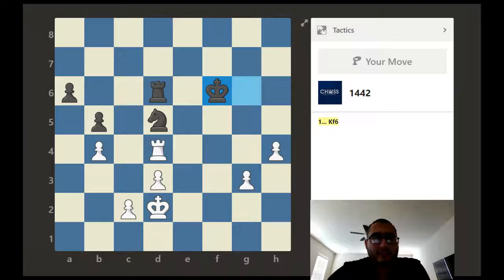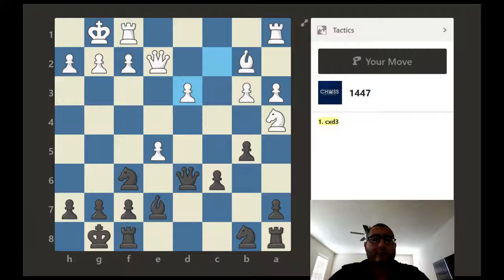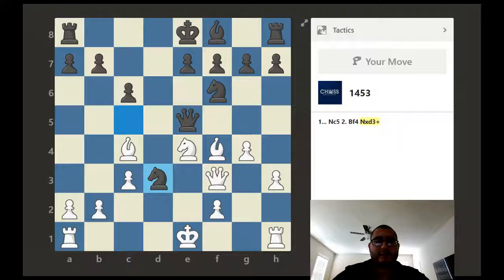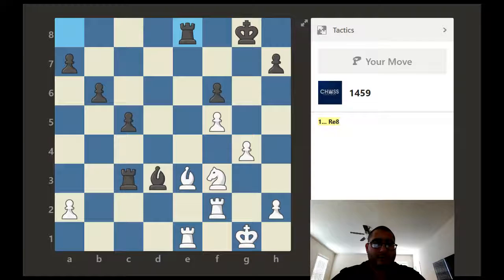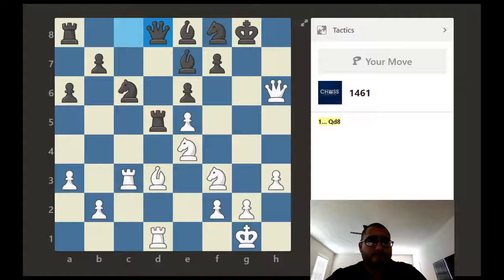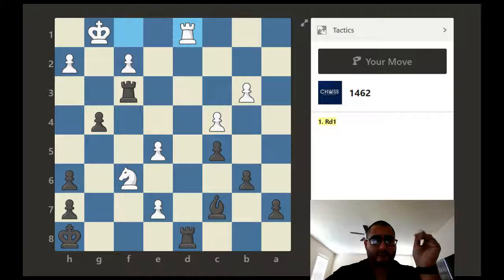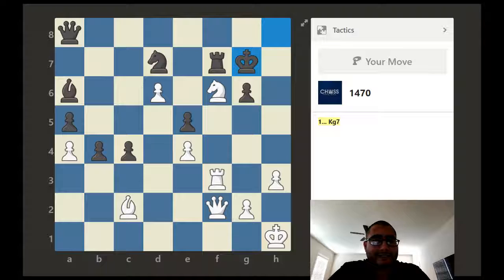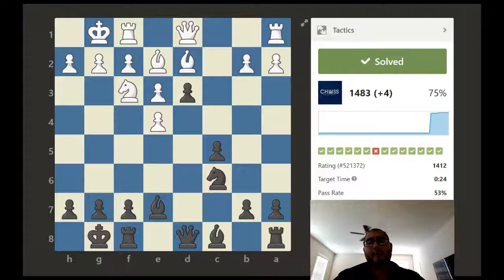Tactics Training (1442 to 1483)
Solving tactics on Chess.com as a warm up for the 2nd round of Tuesday Night Action.